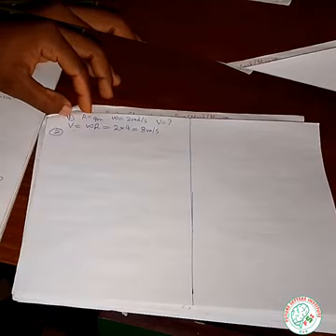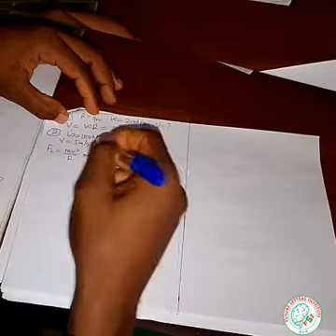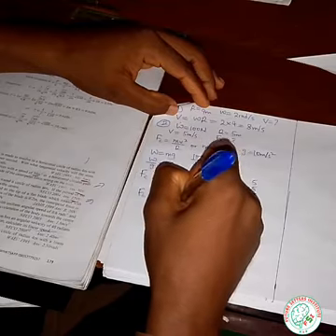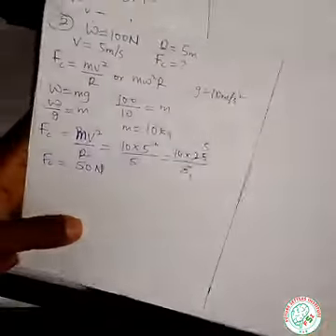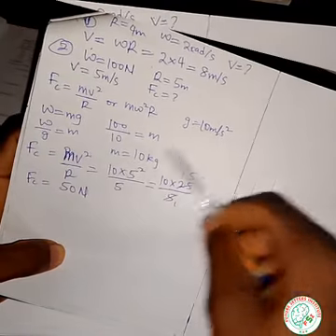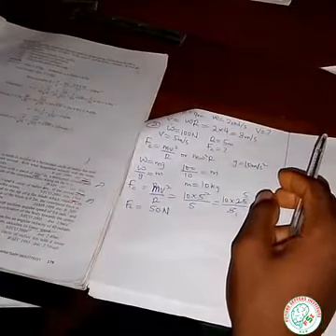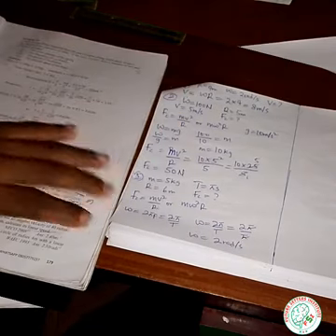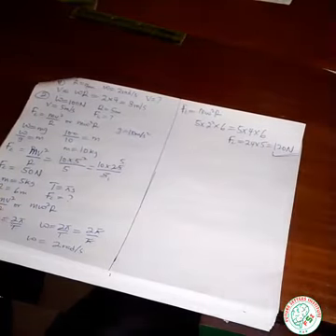Circular Motion PT 2 II VICTOR OTASOWIE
Final part of our Circular Motion Video